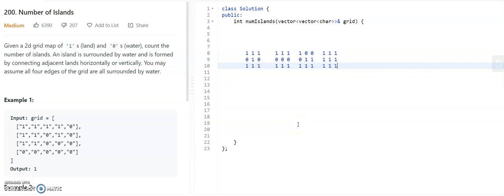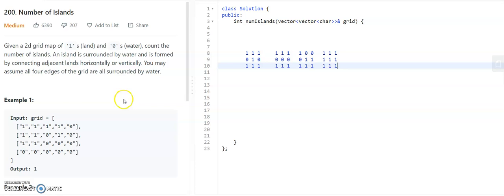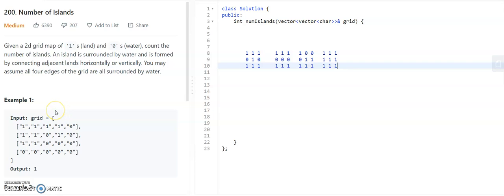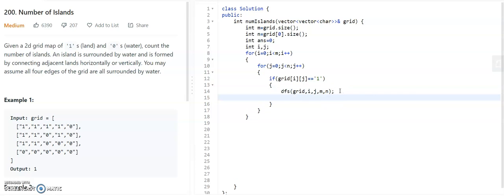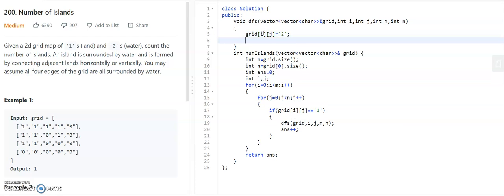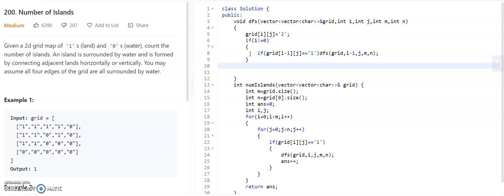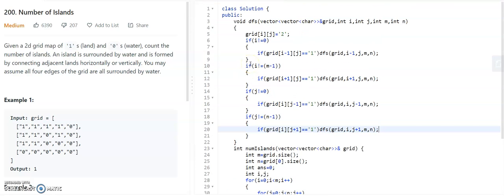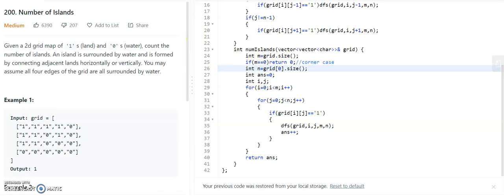Number of islands|| Leetcode 200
This video explains how to find the number of islands or connected components in a 2-D matrix.